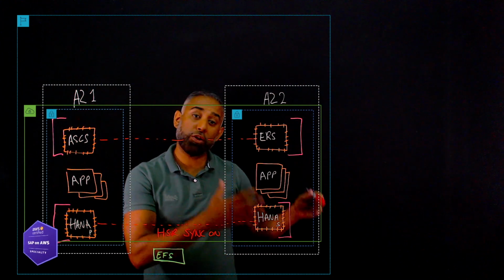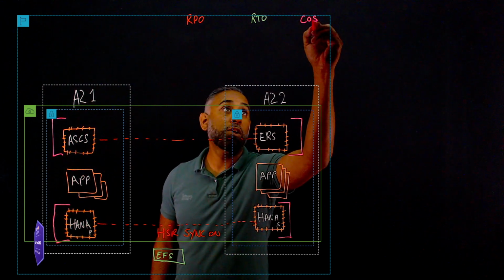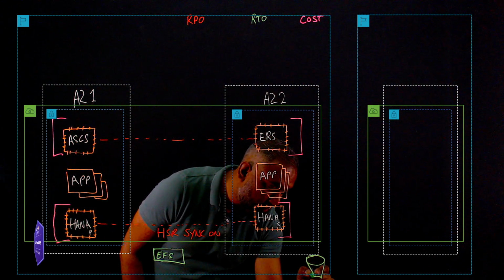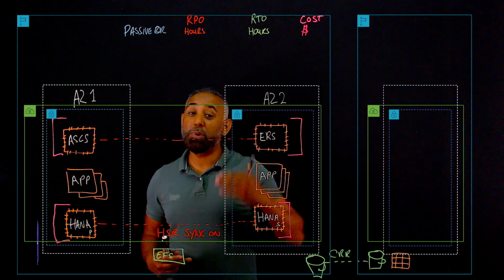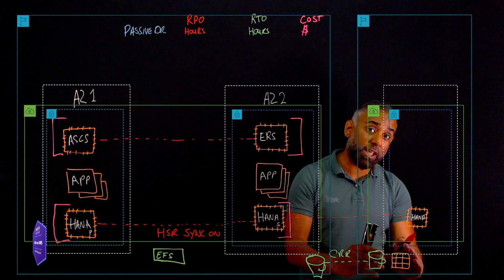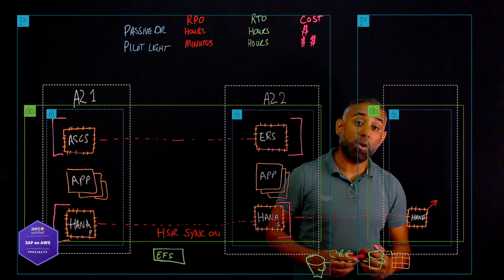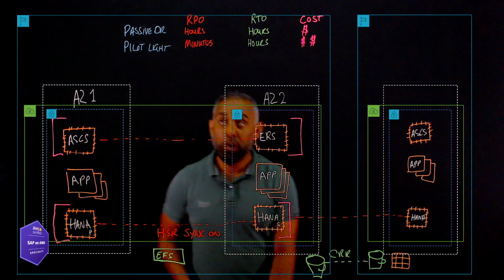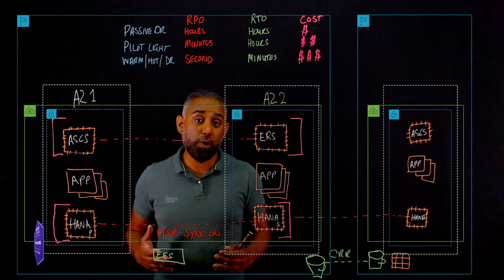Disaster Recovery on SAP on AWS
🛡️ SAP Disaster Recovery on AWS: Complete Strategy Guide

Need a bulletproof disaster recovery plan for your SAP systems? In this comprehensive guide, we'll walk you through proven DR strategies using AWS services and best practices!

Discover how to protect your mission-critical SAP workloads using:
• Multi-Region deployment strategies
• Cross-region replication techniques

We're breaking down multiple DR approaches, from simple backup-restore to near-zero RTO solutions. Learn how to:
- Design multi-account DR architectures
- Implement automated failover
- Set up cross-region data replication
- Configure AWS Backup for SAP
- Test your DR solutions effectively

Perfect for:
✅ SAP Technical Architects
✅ Disaster Recovery Specialists
✅ Infrastructure Teams
✅ Cloud Engineers
✅ SAP Basis Teams

Get practical insights on:
• RPO/RTO considerations
• Cost optimization strategies
• Compliance requirements
• DR testing procedures
• Automated recovery

📚 Full resource list in description!

Disaster recovery for SAP workloads on AWS using AWS Elastic Disaster Recovery (Cloud Endure DR)

Passive Disaster Recovery for SAP applications using AWS Backup and AWS Backint Agent

Part 1: AWS Multi Account deployments for SAP on AWS

Part 2: AWS Multi Account deployments for SAP on AWS

Part 3:
What's certified for SAP on AWS?

Part 4:
High Availability for SAP on AWS

Part 5: Overlay IP for High Availability - SAP on AWS
Exam Domain 1.4